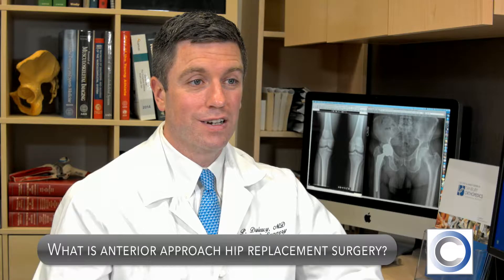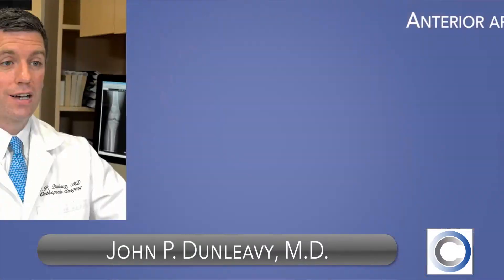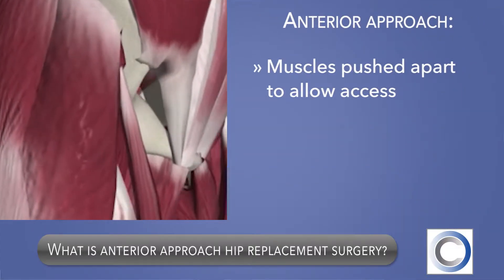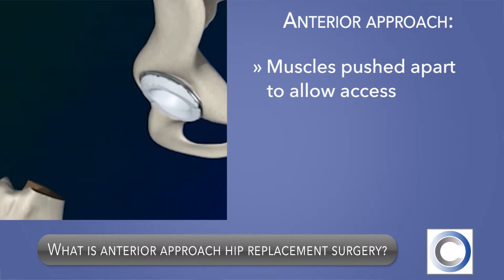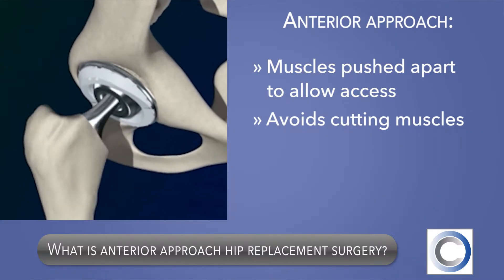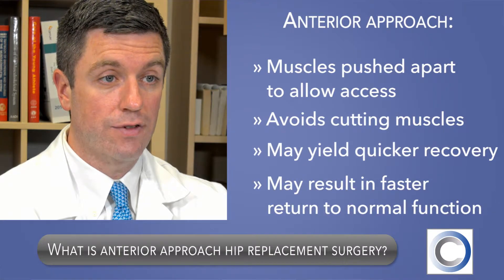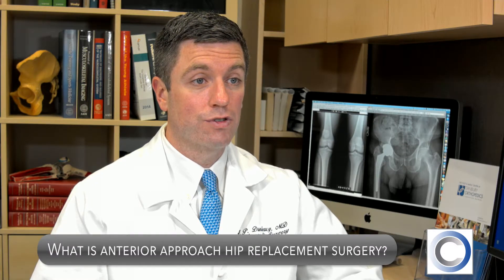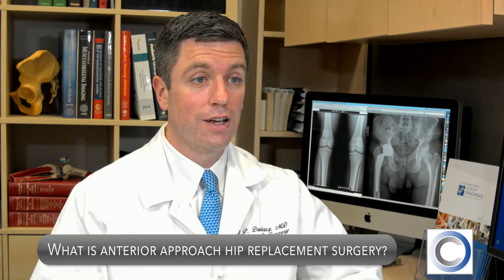What is Anterior Approach Hip Replacement Surgery? | Dr. Dunleavy | Danbury, CT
Dr. Dunleavy explains Anterior Approach Hip Replacement Surgery